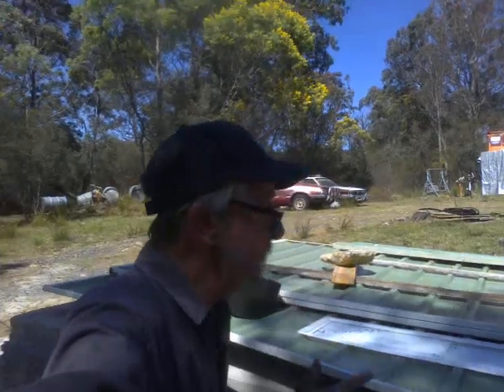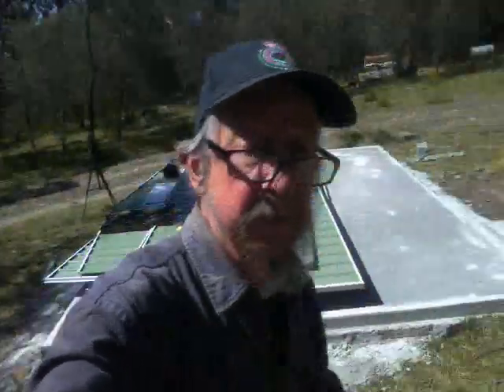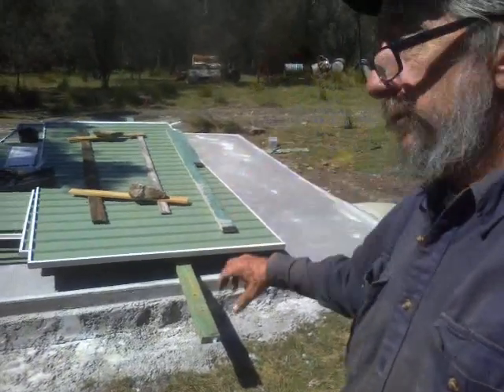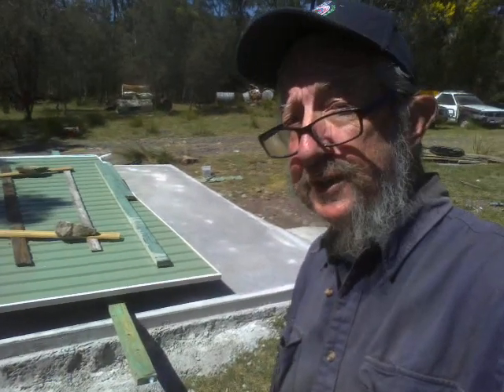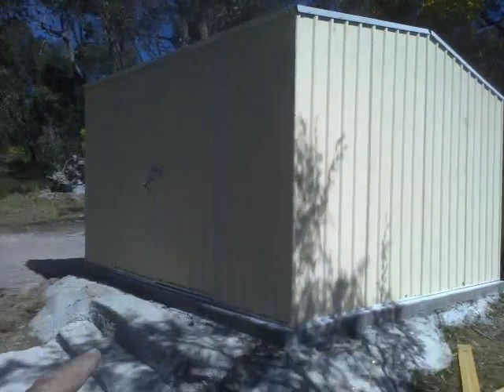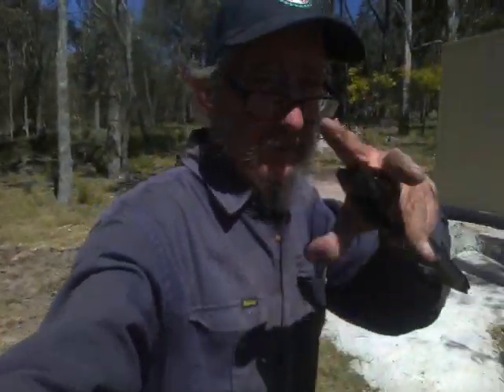The Prefabrifuckupificated Building Saga Continueth....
Methunketh that yonder Window Design, while 'twas perfectly fine, 35 years ago, when Lawn Lockers were assembled with The Wall Panels aligned in place, vertically - onto a Frame of Top & Bottom Channels with a central Rib to prevent Bowing of the Wall...; however
No Plastic Window-Frame's Flanges are sufficiently strong as to be able to contain the corrugated Wall Panels in Flexion when the Walls are being moved and/or stood up and located in place.

Aluminium or Steel Extrusions the same profile as the Plastic ones might suffice - but I do wonder why ABSCO SHEDS think it acceptable to charge $186 per "Window Kit" for their Brand-name Garden Shed ?

When I discover how the Job turns out I'll probably have a go at reviewing my experience as a Customer.

Disgruntled is a good word.

Gruntling is very highly enjoyable..., ideally.

Grumble and grunt..., is Cockney Rhyming-Slang - for Vagina.

To have been happily
Gruntling...,
And then to become
Disgruntled...;
Yeah,
That expresses the sentiment rather well,
Apparently.

But, only unto
the
Cognoscenti...(!).

Stay safe.

;-p

Ciao !